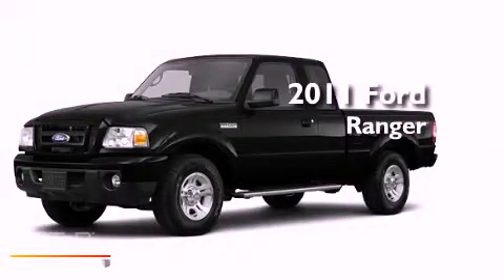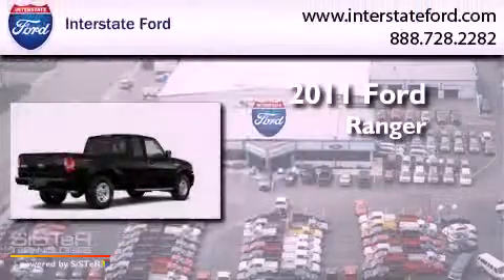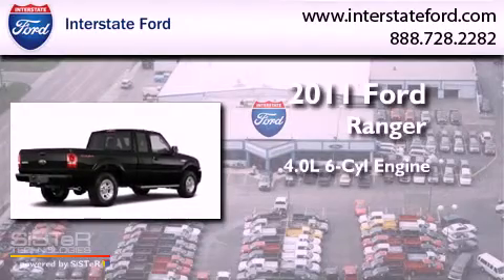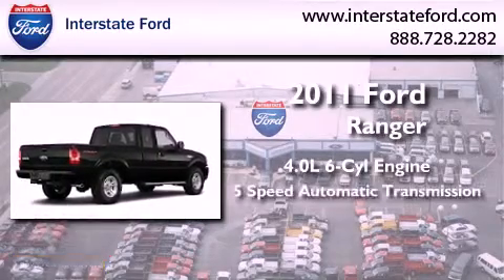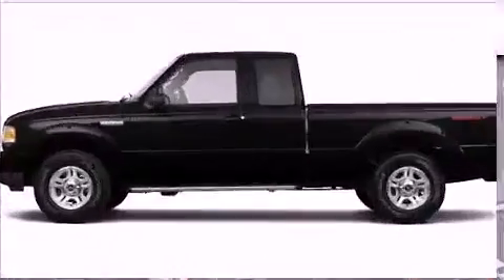2011 Ford Ranger Miamisburg OH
Year : 2011
 Make : Ford
 Model : Ranger
 Engine : 4.0L 6 Cyl. Sequential Fuel Injection
 Trans . : 5 Speed Automatic
 Exterior : Blk

 Stock : 9549

 2011 Ford Ranger Miamisburg OH